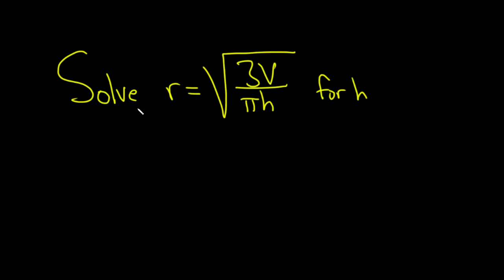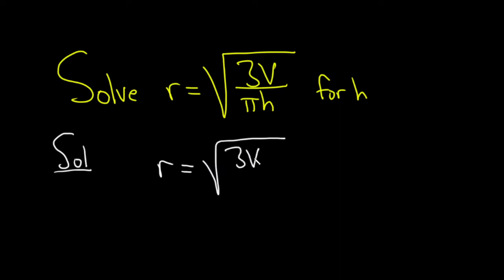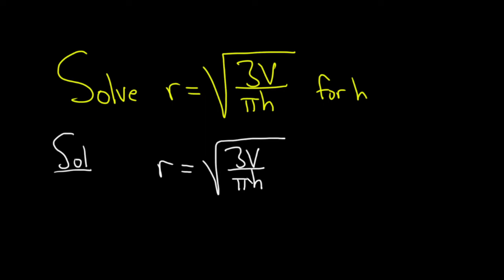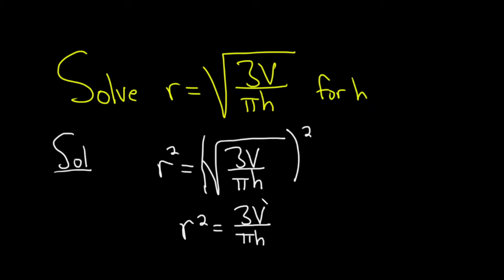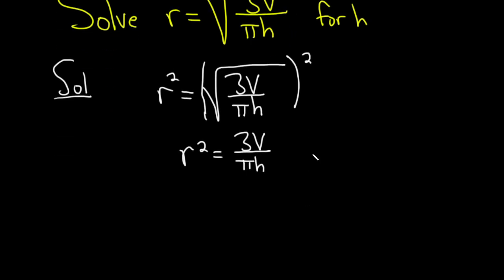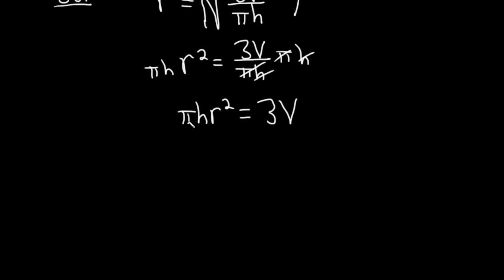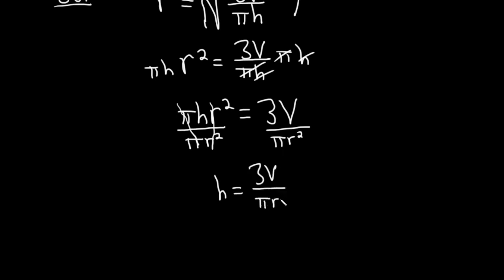Solve the Equation r = sqrt(3V/(pi*h)) for h